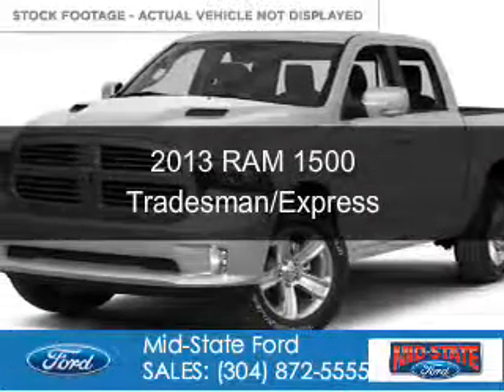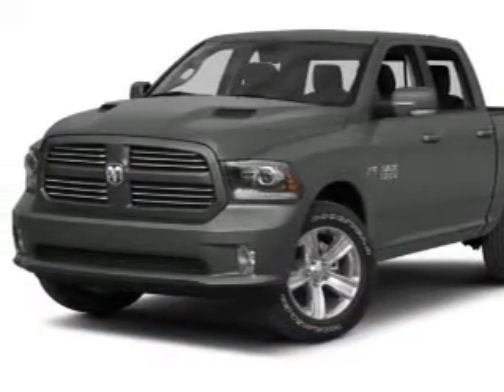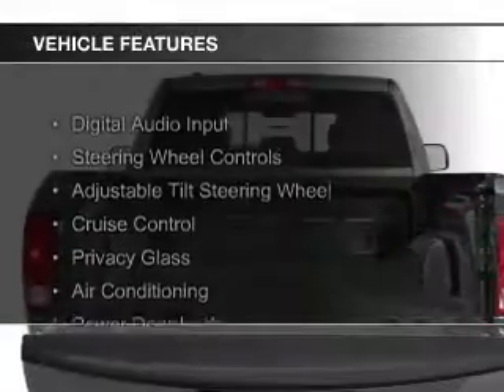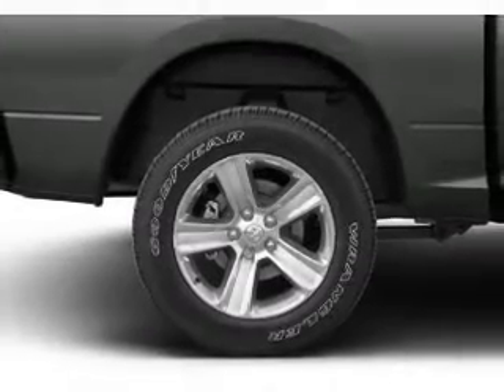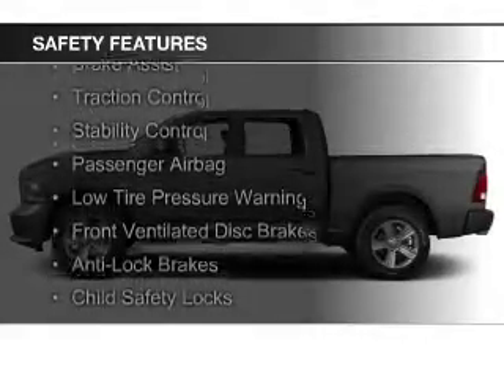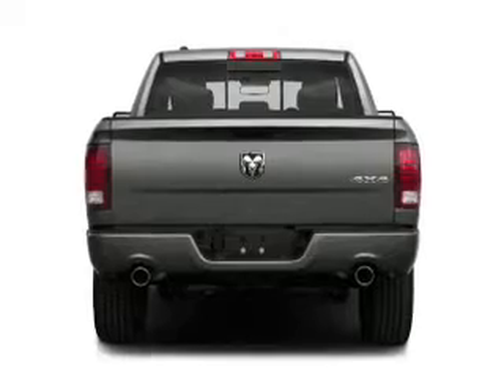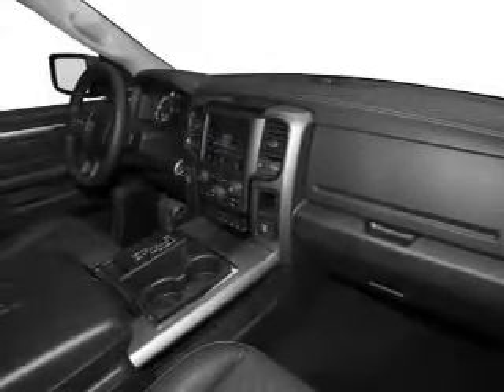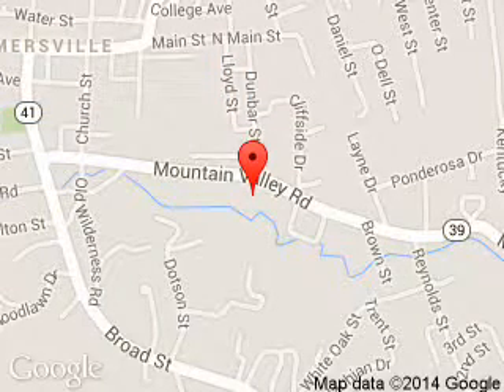2013 RAM 1500 - Summersville WV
Phone:
Year: 2013
Make: RAM
Model: 1500
Trim: Tradesman/Express
Engine: 5.7 liter 8 cylinder 16 valve
Transmission: Automatic
Color: Bright Silver Metallic
Mileage: 17431
Address:
1000 Arbuckle Road